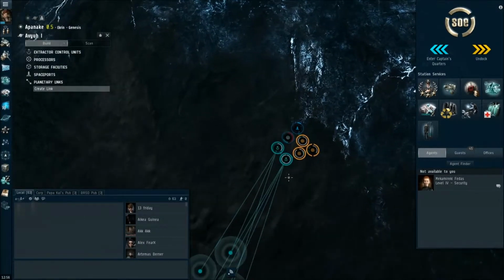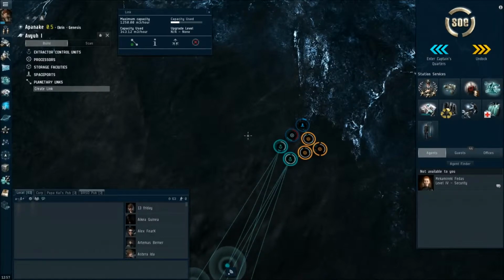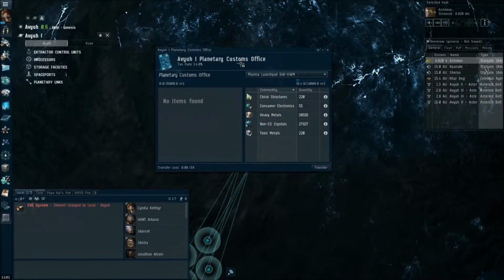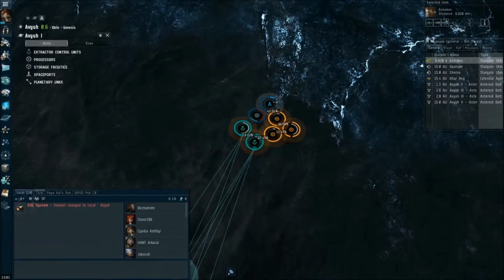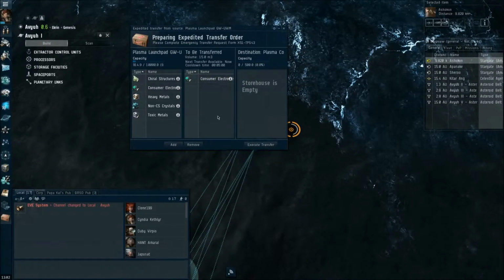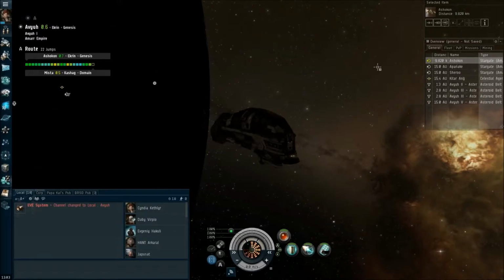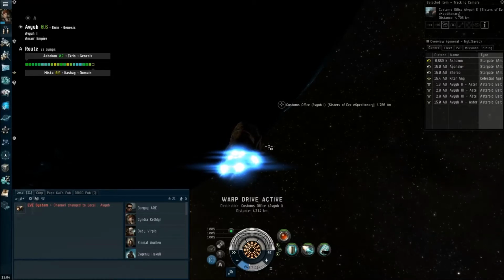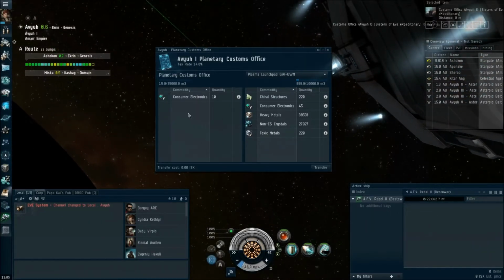Planetary Interaction p2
The stuff I forgot in part 1